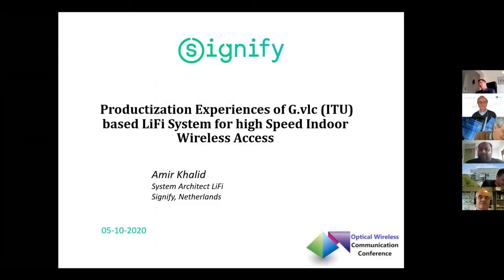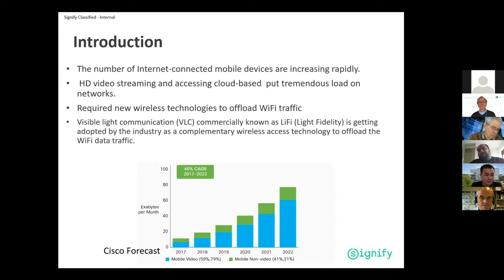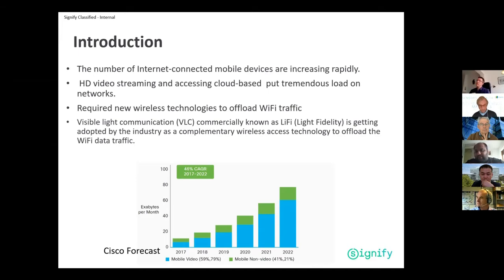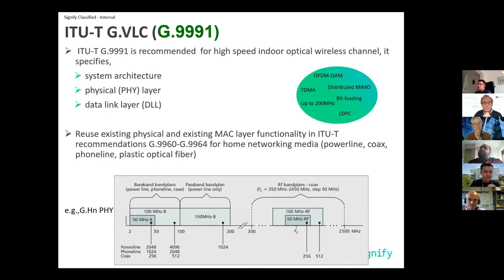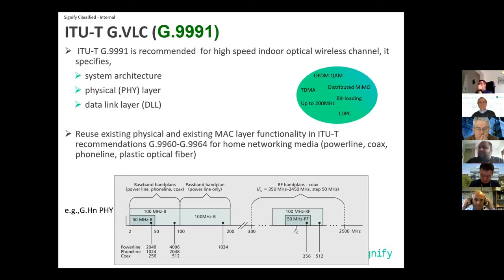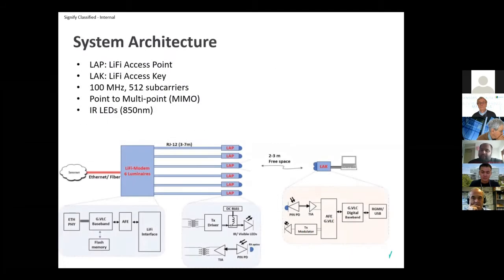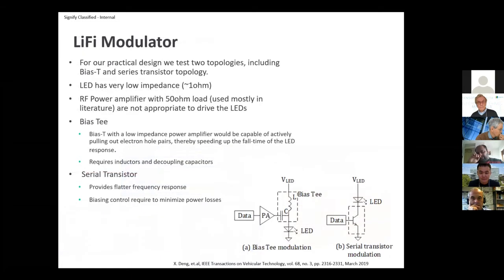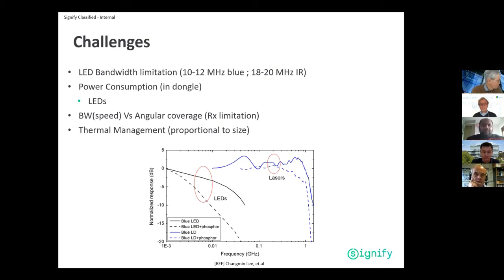Productization Experiences of G.vlc (ITU) based LiFi System for high Speed Indoor Wireless Access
This paper was presented at the Optical Wireless Communication conference during the Photonics Applications Week

A.M Khalid, J. P. Linnartz, P. V. Voorthuisen, X. Deng, S. Mardani Signify Research, Eindhoven University of Technology

We describe the first productization of bidirectional LiFi architecture based on latest ITU-T standard G.9991 (G.vlc).

We report experiences in-offering a gross data-rate of 250 Mbps downlink and 200 Mbps uplink in point-to-multipoint system configuration.